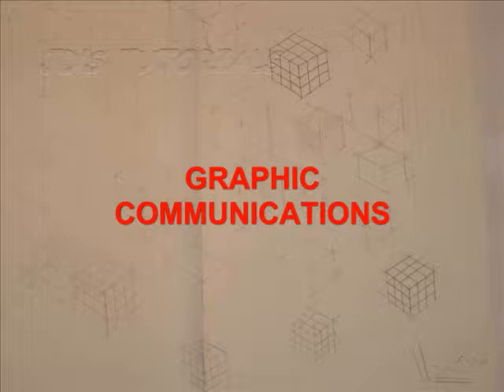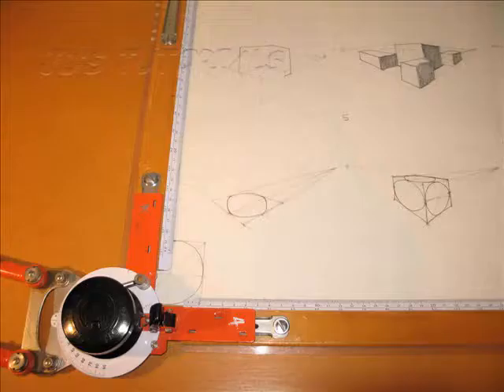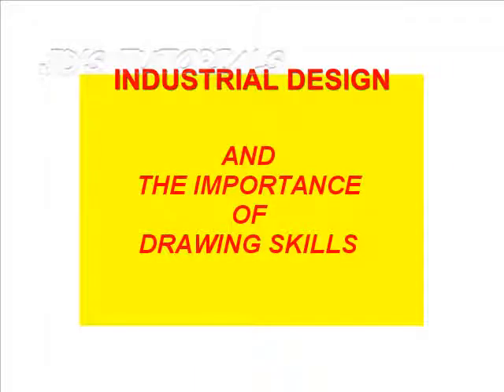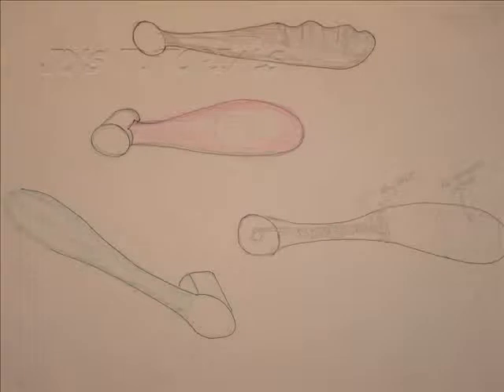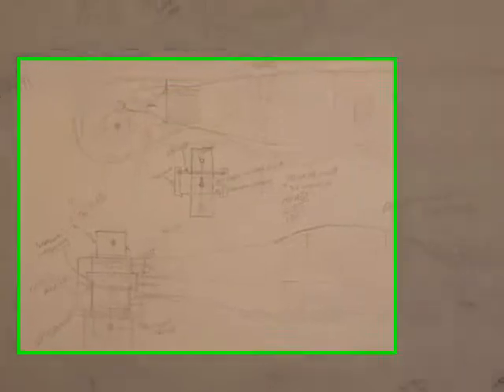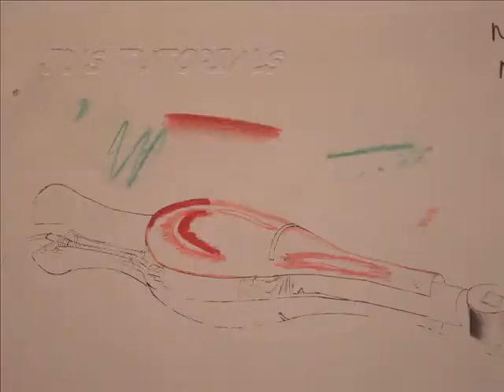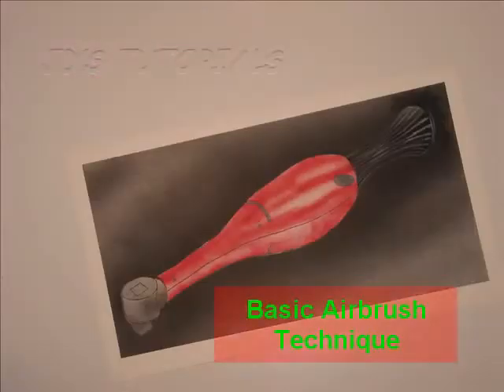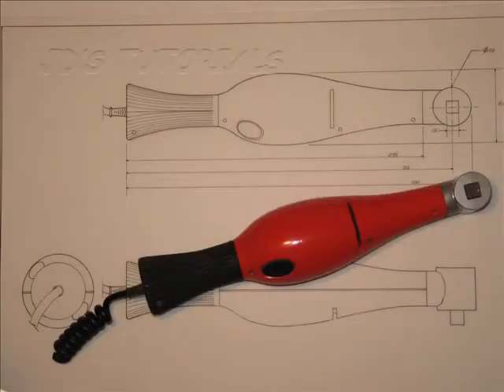Graphic Communications.flv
Graphics/Art in Industrial Design